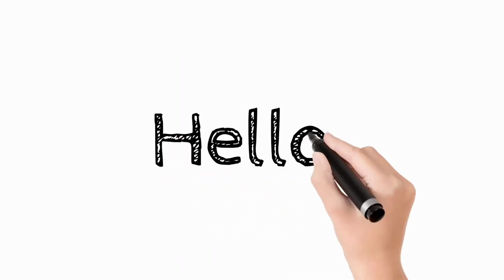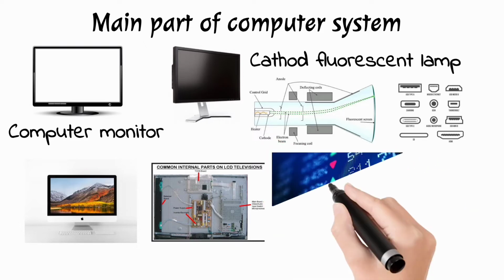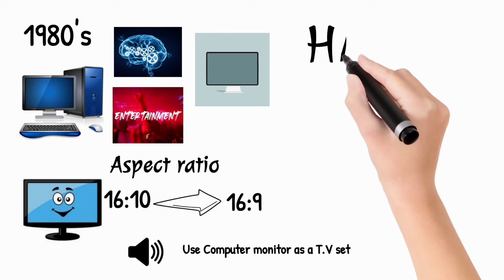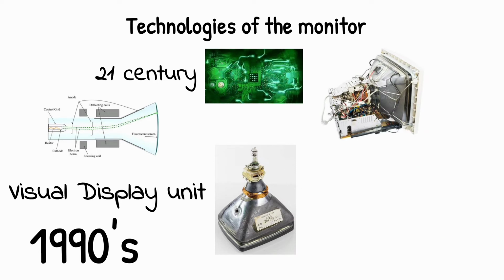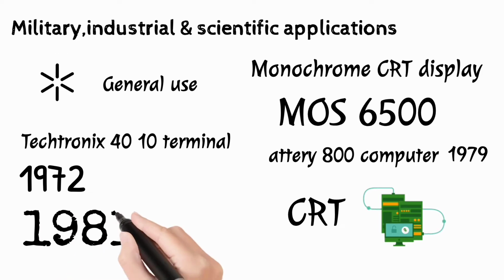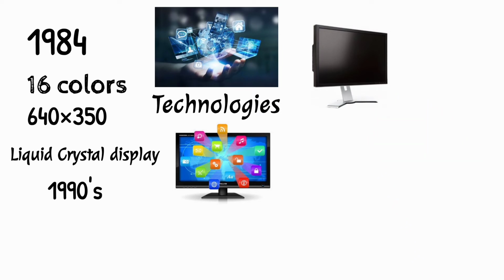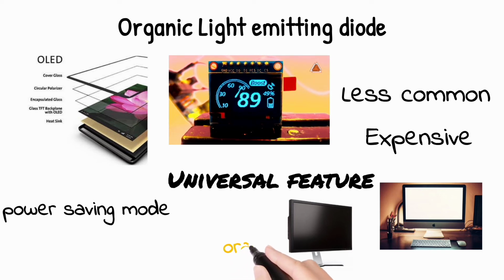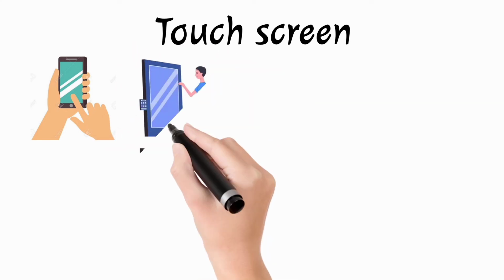Computer Basics Lecture 10 Monitors